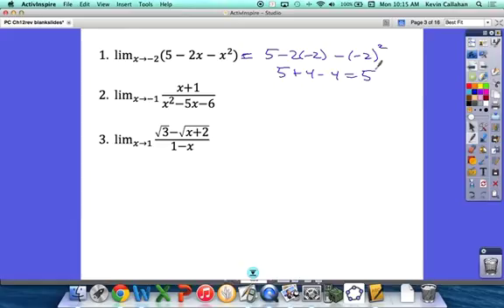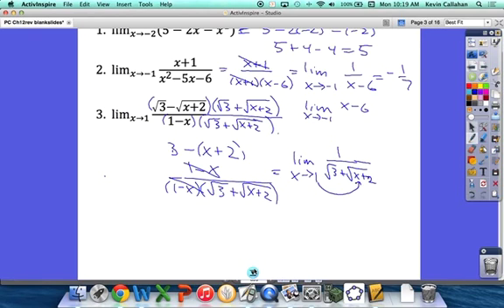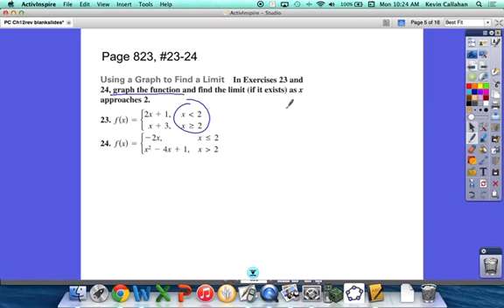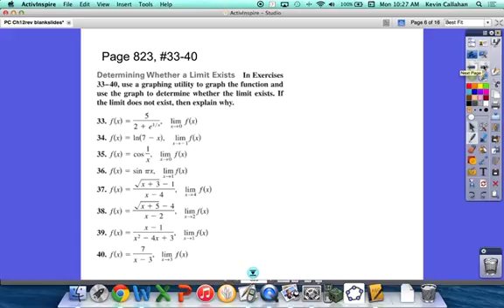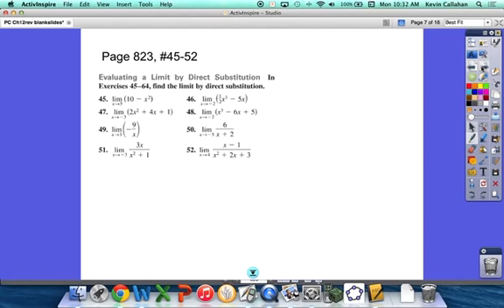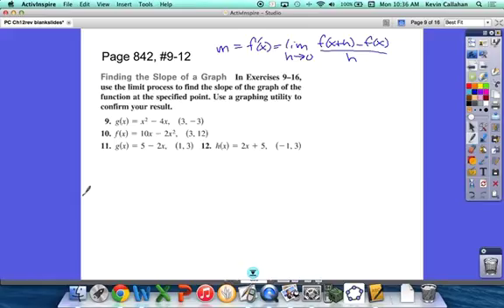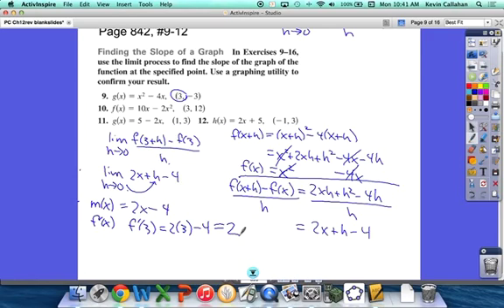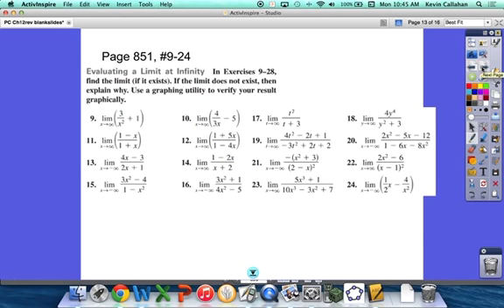PC Ch12rev video